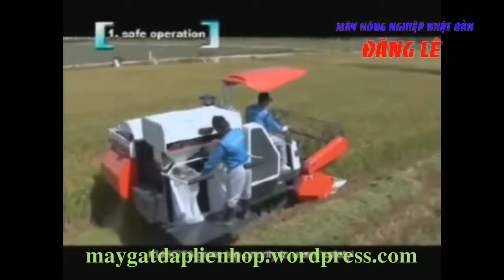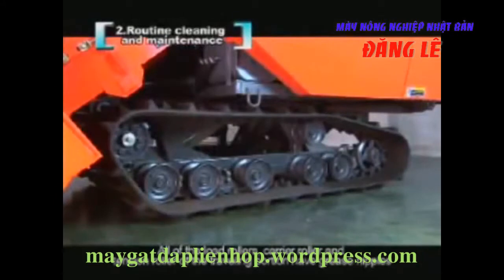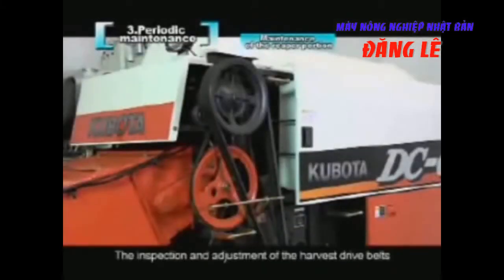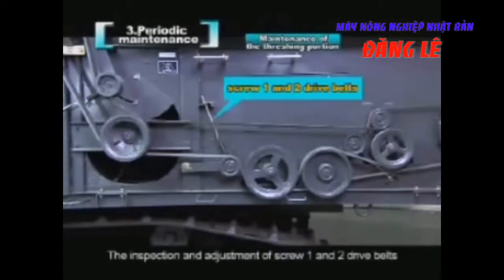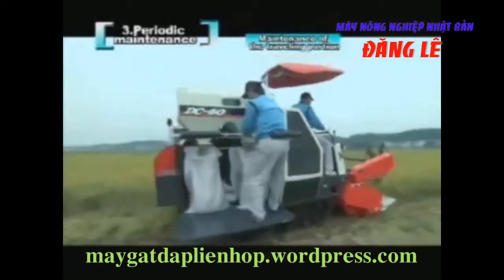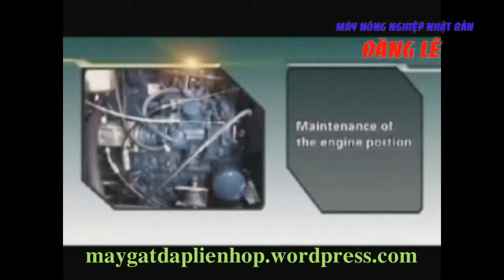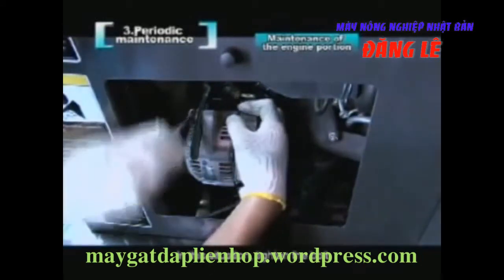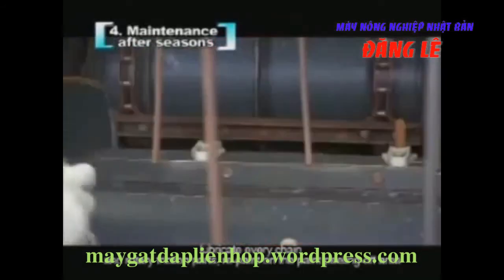[ĐăngLê]Huong dan bao tri bao duong may gat dap lien hop Kubota Dc 60 Dc70 -Full HD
Đăng Lê : 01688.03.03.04 -Video hướng dẫn bảo trì bảo dưỡng máy gặt đập liên hợp Kubota Dc 60 Kubota Dc 70 - Tiếng Anh ( Chưa có thời gian dịch nên mọi người xem qua hình ảnh là cũng đủ hiểu)

Đăng lê Liên Tục Về Máy Gặt Liên Hợp Nhật
(*)NHẬN GẶT THUÊ BẰNG MÁY GẶT ĐẬP LIÊN HỢP TẠI CÁC TỈNH THÀNH MIỀN BẮC ( CHÚNG TÔI CÓ RẤT NHIỀU MÁY CÓ THỂ GẶT CÙNG MỘT LÚC )
- GIÁ CẢ THỎA THUẬN
- CÓ HOA HỒNG CHO NHỮNG NGƯỜI GIỚI THIỆU

(*) Hàng mới về Máy gặt đập liên hợp Kubota Dc60 Thái Lan Nhật Bản Hàng như mới giá rẻ nhất
May gat dap lien hop kubota dc 60 dc 70 thai lan nhat ban da qua su dung gia re nhat

(*) Chúng tôi chuyên cung cấp các loại máy gặt đập liên hợp , các loại máy cày đã qua sử dụng từ Nhật bản của các hãng nổi tiếng như YANMAR, ISEKI, KUBOTA
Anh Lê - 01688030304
Địa chỉ : Phố Tam Á - Gia Đông - Huyện Thuận Thành - Bắc Ninh (cách chùa Dâu 1.5km)